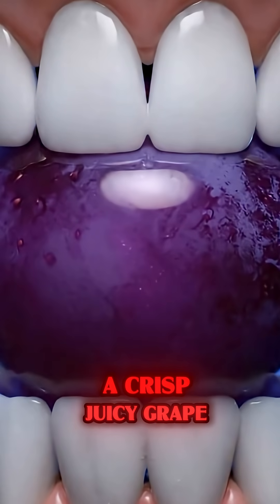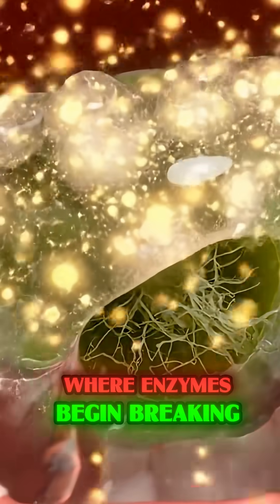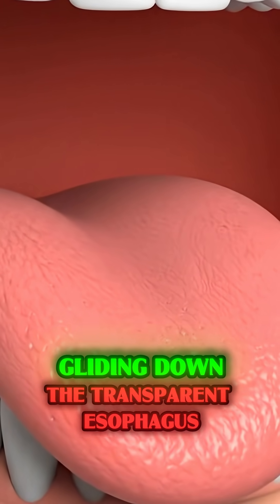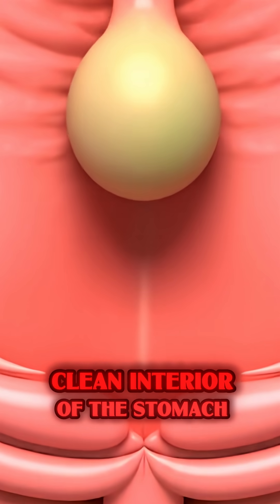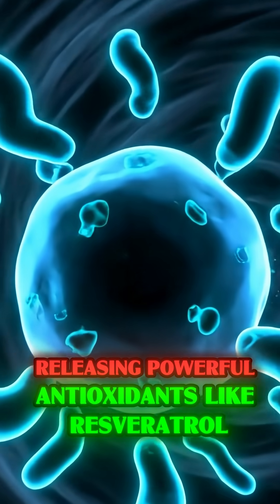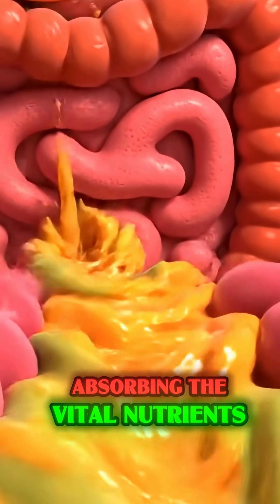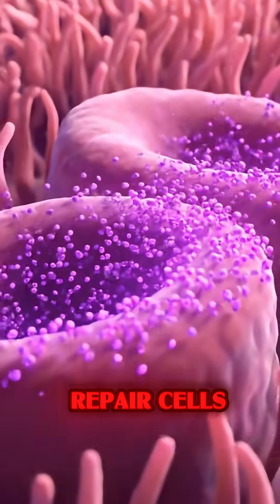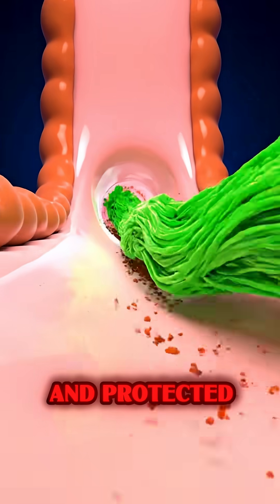Journey of a Grape: Digestion & Heart Health Explained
Did you know that grapes are nature’s tiny spheres of power? 🍇

In this mesmerizing 3D medical animation, we take you inside the human body to witness the incredible journey of a grape. From the first juicy bite to the release of the powerful antioxidant Resveratrol, see how this fruit fights aging and protects your heart.